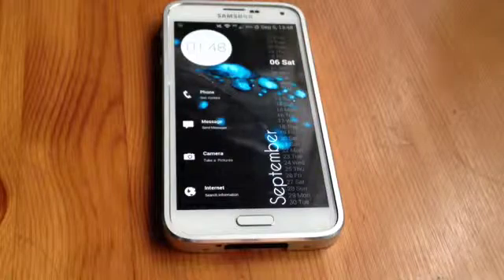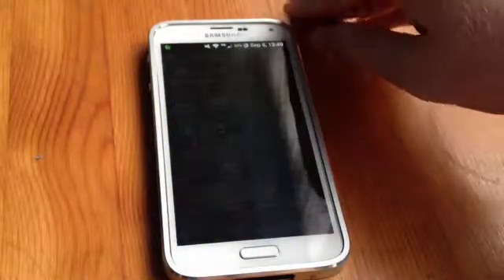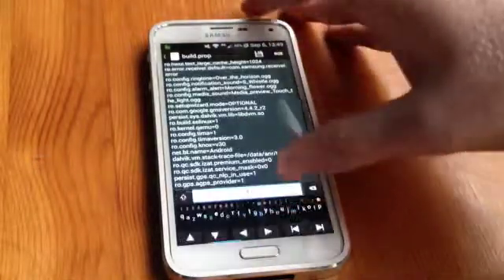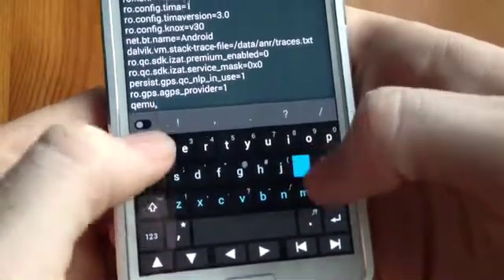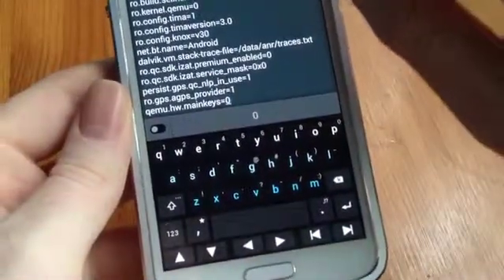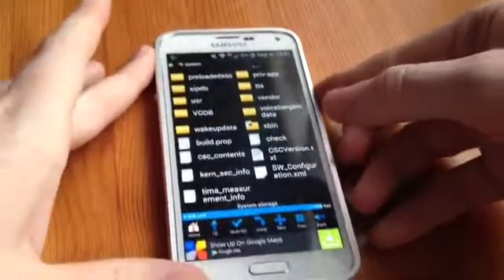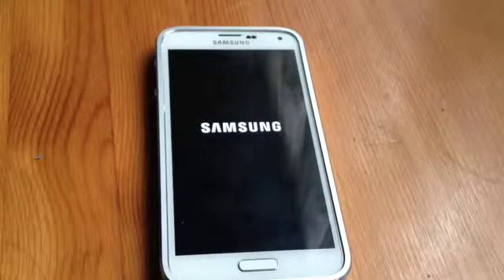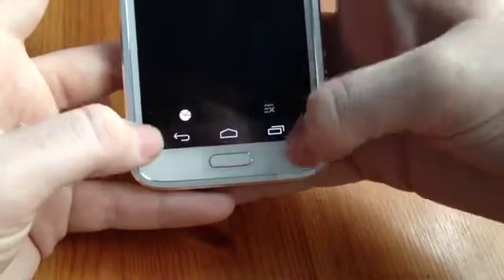Get Digital Keys Or Soft Keys on Any Android Phone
Hey Guys!
Wanted to make a quick video for you guys showing this to you.
I had so much fun making this so i hope you enjoy.